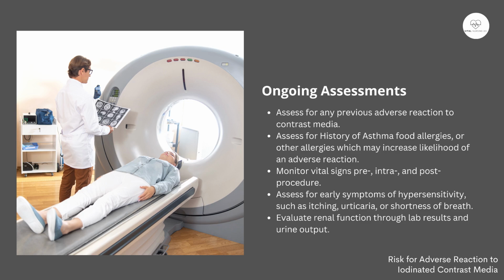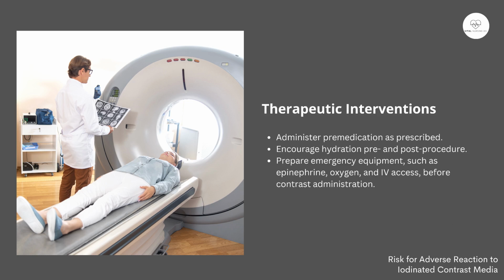Risk for Adverse Reaction to Iodinated Contrast Media Nursing Care Plan, Interventions Rationales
This video covers step-by-step guidance on assessment, nursing diagnoses, interventions, and expected outcomes tailored for Risk for Adverse Reaction to Iodinated Contrast Media. Perfect for nursing students and professionals seeking to enhance their skills in care planning.

💡 What you'll learn in this video:
✔️ Key components of a nursing care plan
✔️ Common conditions
✔️ Effective interventions
✔️ How to evaluate patient outcomes

📘 Topics Covered:
* Pathophysiology
* Nursing diagnoses and rationales
* Evidence-based interventions for patient care